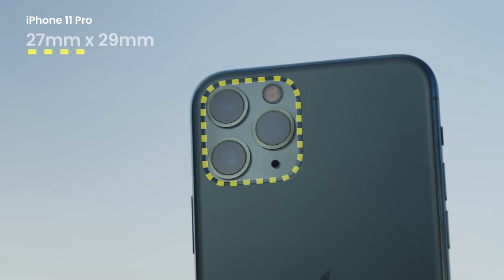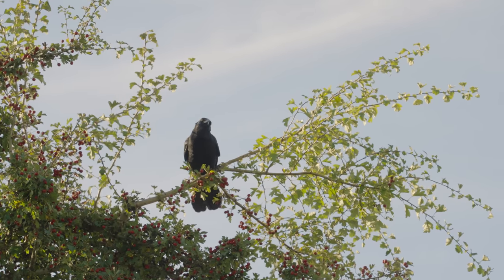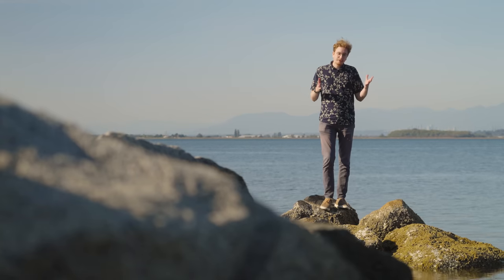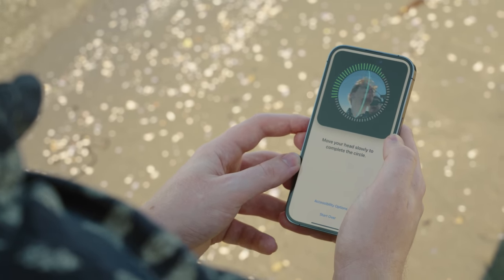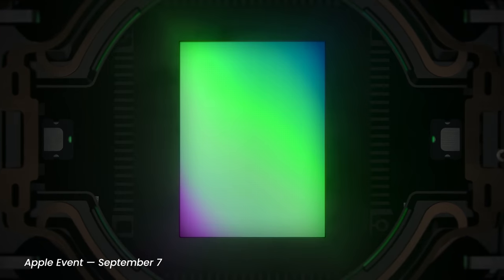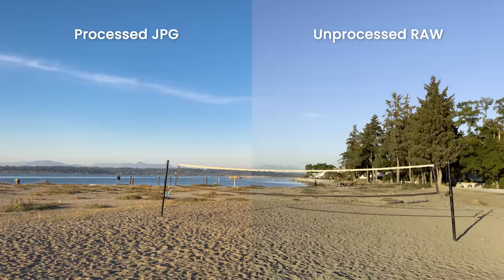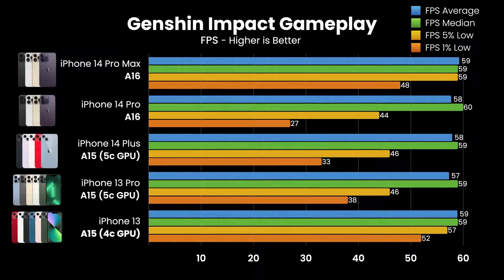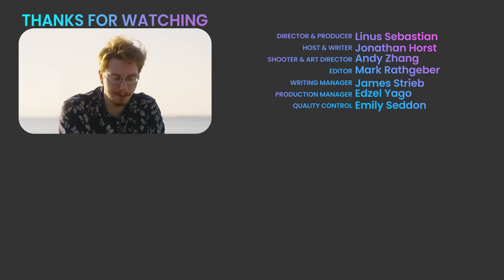Do the new iPhone 14 Pro features matter?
The Pro model iPhones reliably get most of the innovations added to the device, but at a price.

CHAPTERS
0:00 Intro
0:47 See the Display!
1:43 It's Always-On
3:31 only broken by a Dynamic Island.
5:40 Thanks Anker!
6:13 The Camera is big
9:19 A16 is faster if you don't push it.
9:46 The iPhone Pro models are always improving